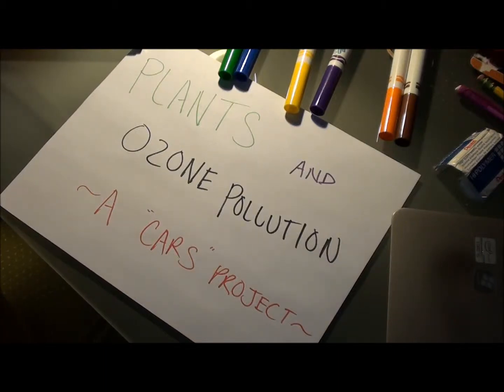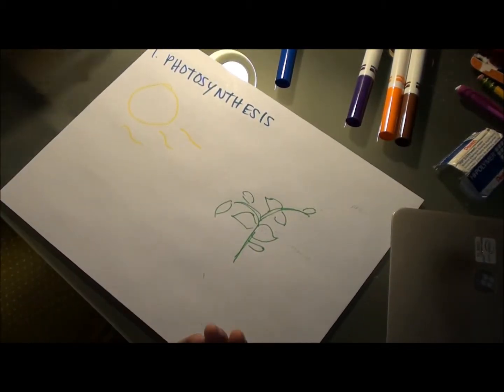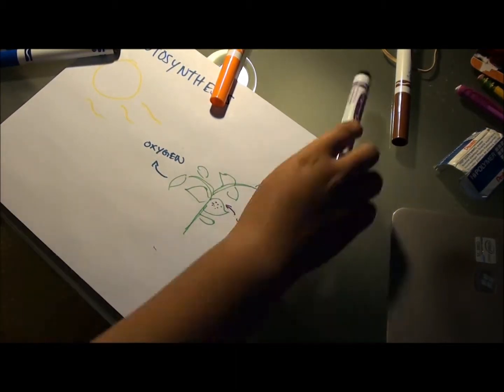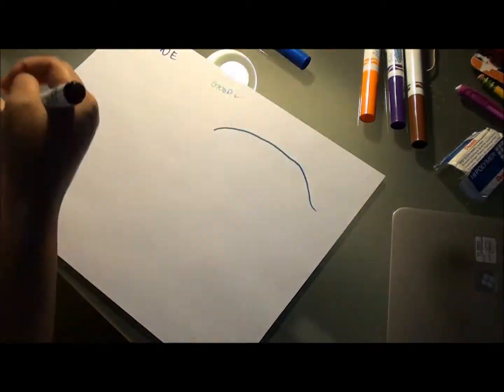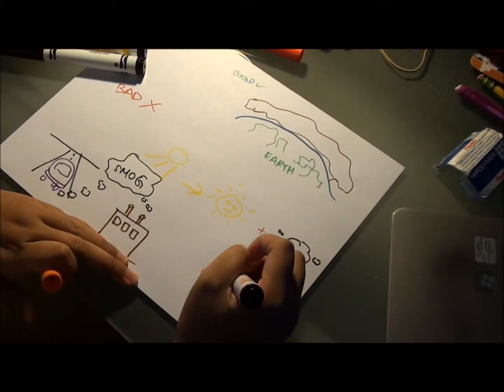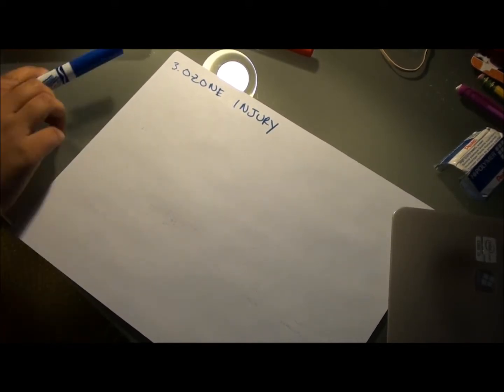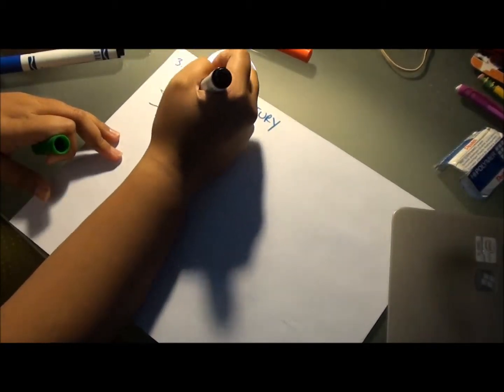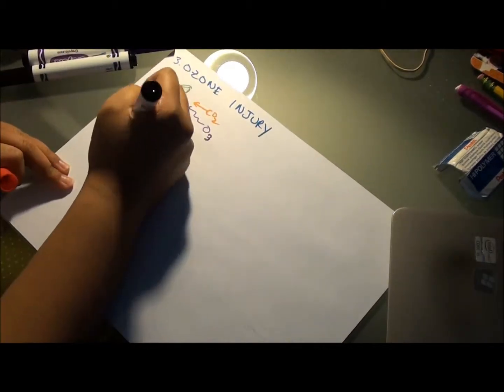Plants & Ozone Pollution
A project for CARS about the effects of ozone on plants.

Music is called "Elevatorstuck."